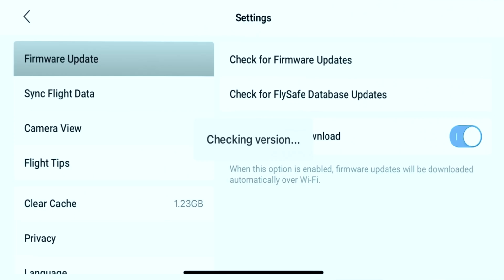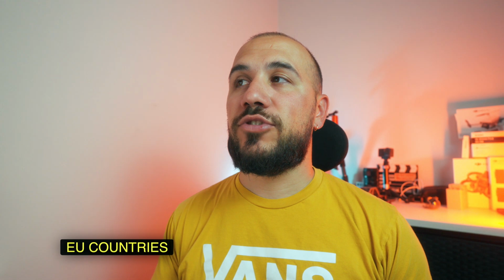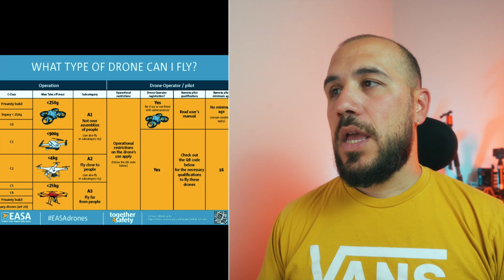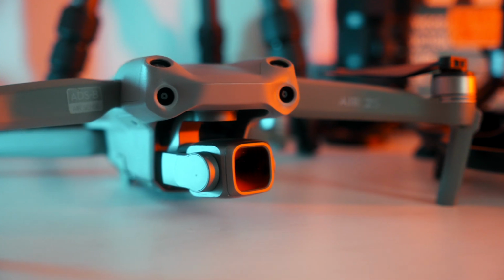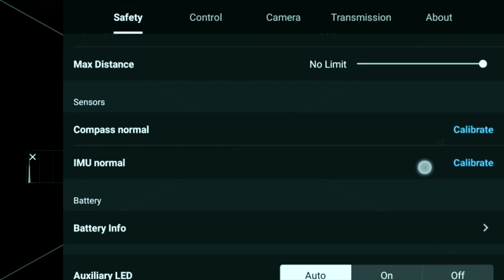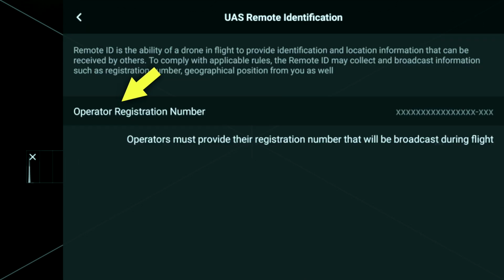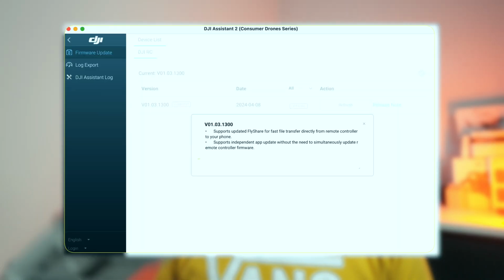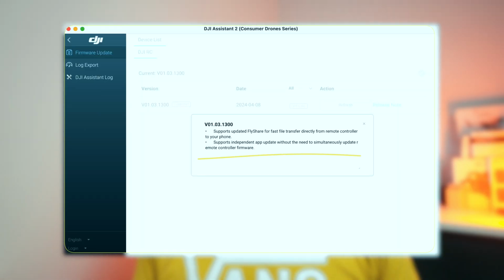DJI air 2s supports now C1 class & Remote ID - It's happening finally.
Have you made the update already ??

Main camera
Go to Lens
Adpater for lens
Main camera tripod
Mini tripod action cam & phone
Main Drone
Fav mini Drone
Main camera ND filters
Drone ND filters
Memory card
Action camera
Microphone wireless
Microphone shotgun
Phone camera
Favourite Gimbal
External SSD
External HDD
Best USB-C Hub

STAY SAFE AND CREATIVE ALL